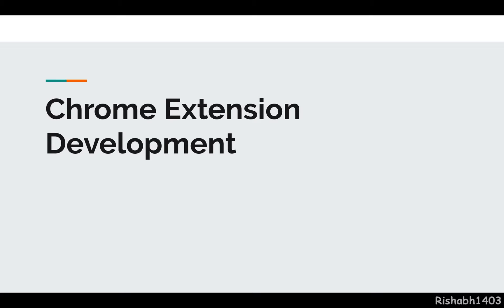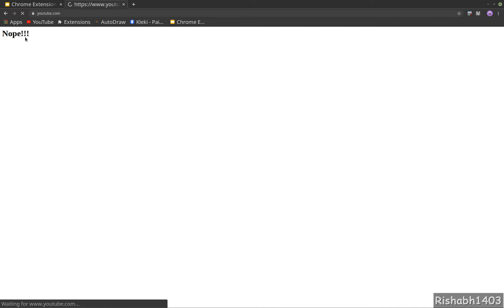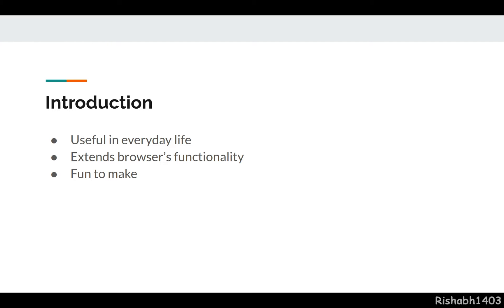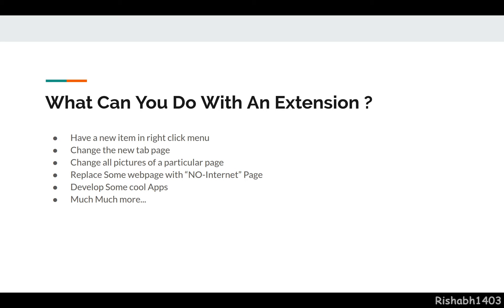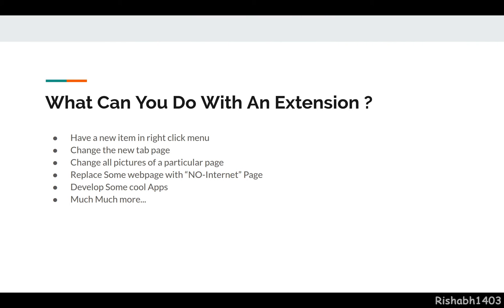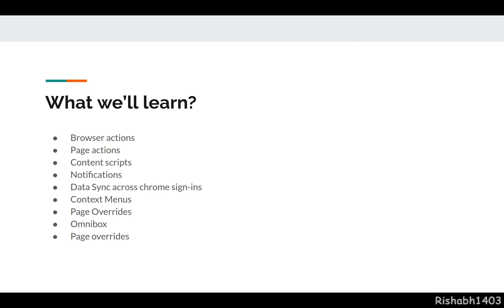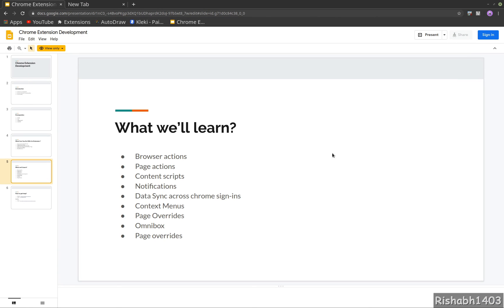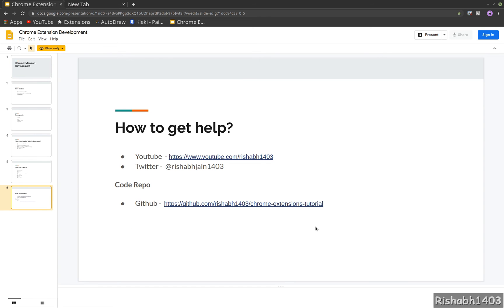EP64 Chrome extension development Tutorial Part-1 | Introduction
Chrome extension development Tutorial Part-1 | Introduction

The introduction to the extension development tutorial series.